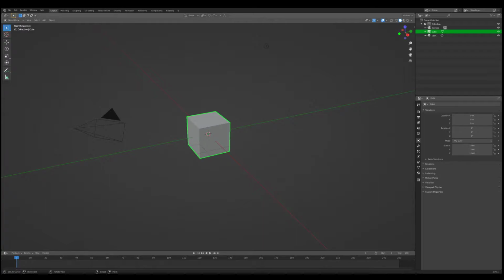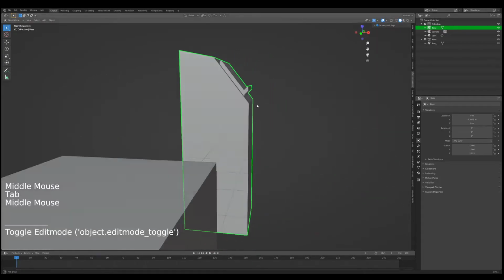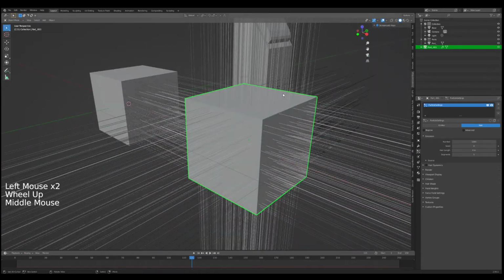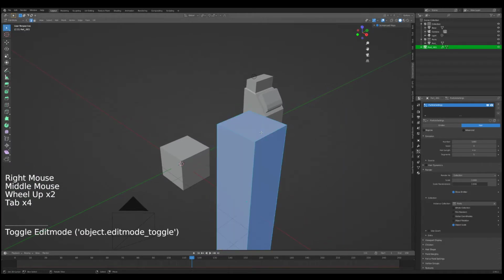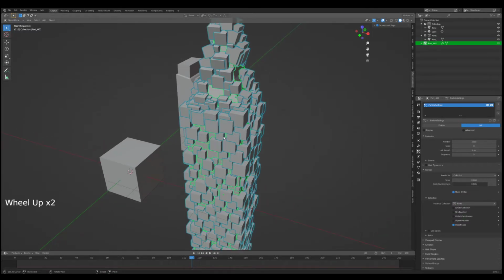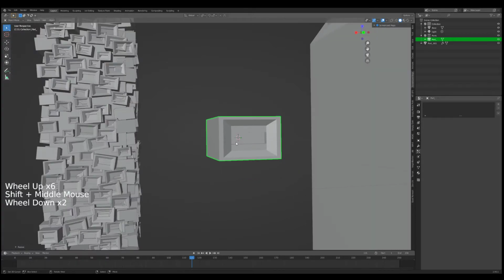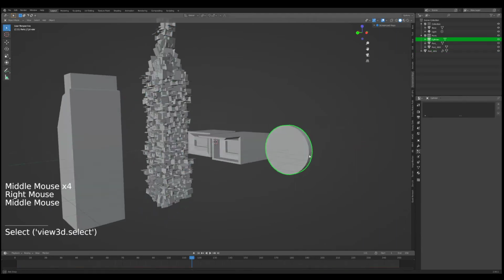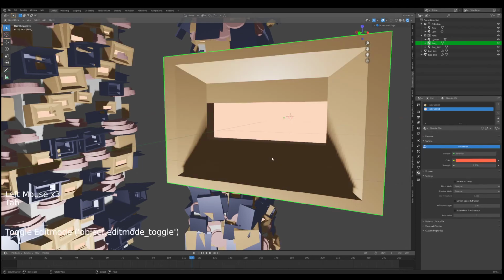DEMO: Using Particle effects to create complexity in objects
I walk through how to create complex objects using particle systems. My hope is that you can use this workflow to try and create complex things.